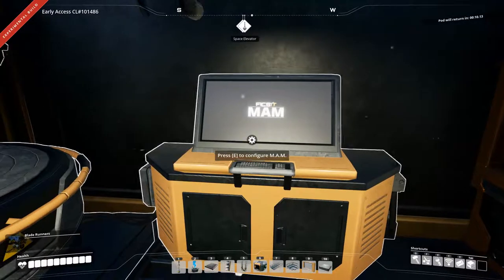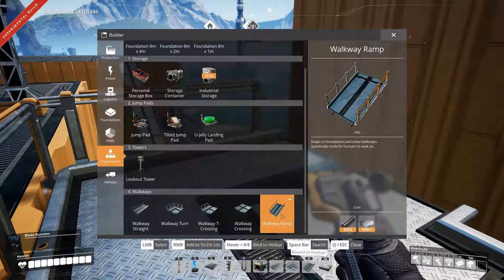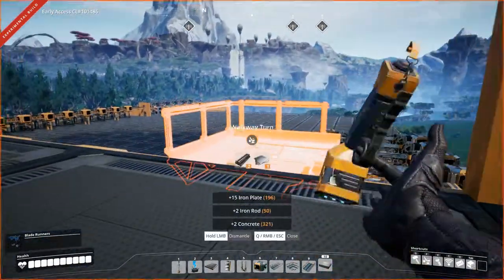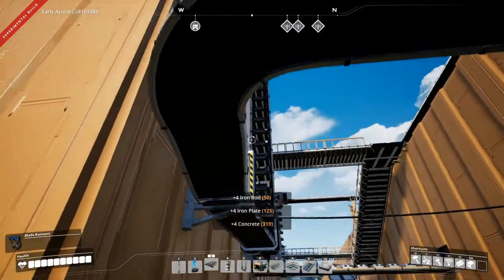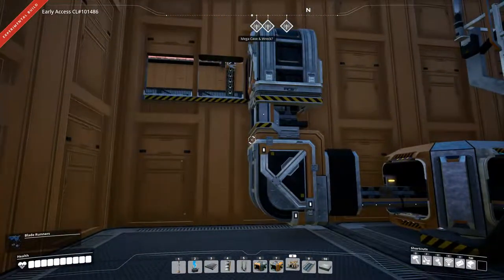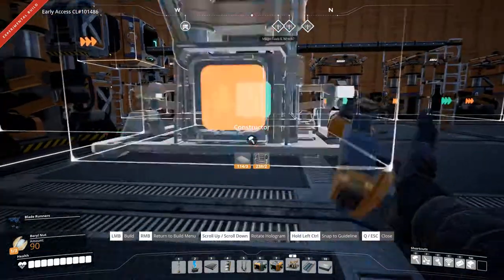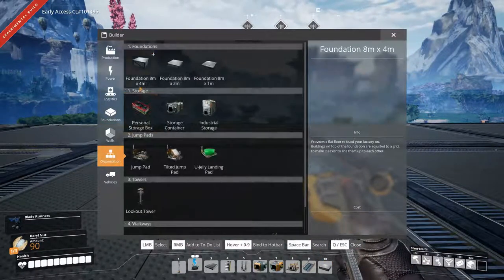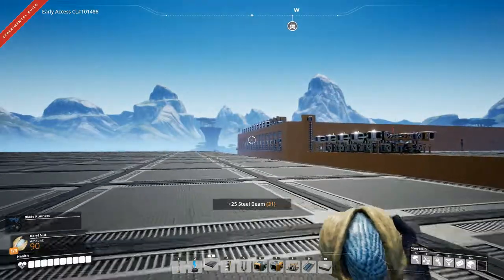Satisfactory Mega Factory Ep6 - Beams - Gameplay, Lets Play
We are doing a quick start and basically skipping everything before coal power, I feel like I have done the whole bio fuel part of the game enough.